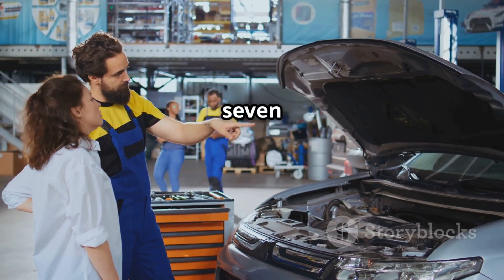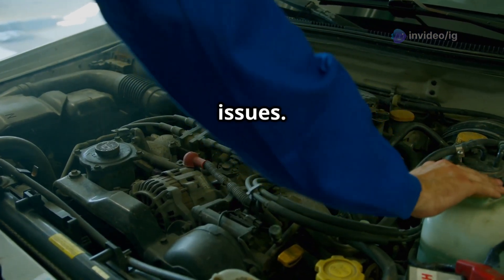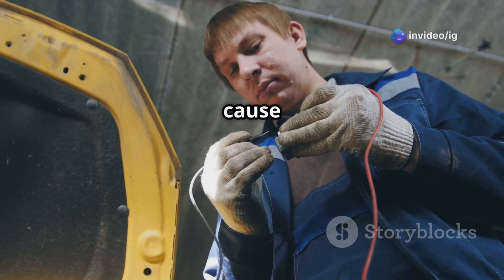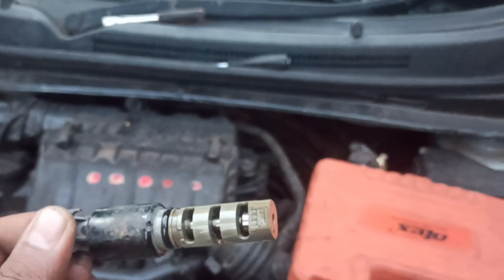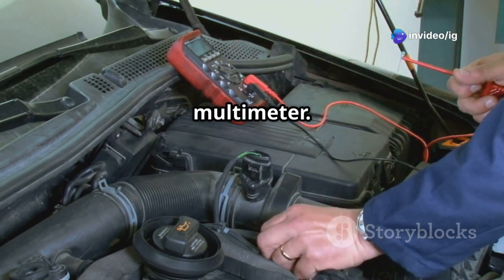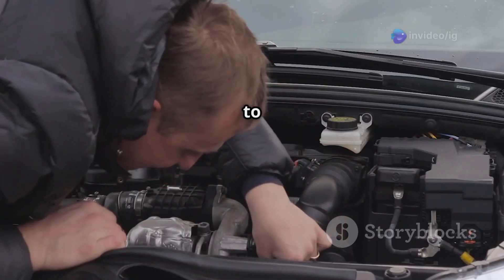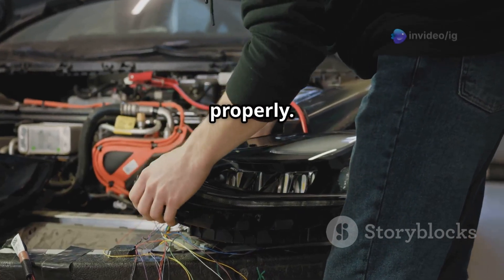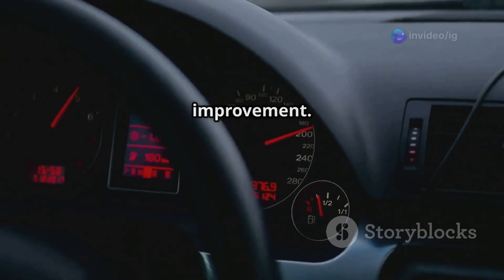P0077 | p0077 intake valve control solenoid circuit high (bank1) | code p0077 | p0077 obd2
Hello friends welcome to the ig garage channel today I am telling you how to fix p0077 intake valve control solenoid circuit high (bank1) so watch this video and learn how to fix it friends if you like this video then subscribe to the ig garage channel for more videos.

In this video, we’ll decode OBD-II Trouble Code P0077, which stands for:
"Intake Valve Control Solenoid Circuit High – Bank 1"

This code appears when the Powertrain Control Module (PCM) detects an abnormally high voltage signal from the intake valve control solenoid on Bank 1.

This solenoid plays a critical role in controlling Variable Valve Timing (VVT), which improves engine performance, fuel efficiency, and reduces emissions.

p0077
p0077 intake valve control solenoid circuit high (bank1)
code p0077
p0077 obd2
p0077 kia
p0077 code
p0077 nissan
p0077 hyundai
p0077 ford
p0077 toyota
p0077 chevrolet
dtc p0077
p0077 trouble code
p0077 honda
p0077 dodge
código p0077
codigo p0077
p0077 citroen
p0077 ssangyong
kia optima p0077
código dtc p0077
"p0077
p0077 mercedes benz
p0077 isuzu
kia rio p0077
subaru p0077
p0077 kia rio
p0077 subaru
dtc code p0077
p0077 intake valve control solenoid
p0077 intake valve control solenoid circuit - high
p0077 intek valve control solenoid circuit high bank 1
p0077 intake valve control solenoid cricuit high bank 1
intake valve control solenoid circuit - high
p0077 intake value control solenoid bank 1

🐢 Reduced engine power

🚗 Rough idling or hesitation

⛽ Drop in fuel efficiency

🔧 Poor acceleration

🛑 Engine may misfire (in some cases)

🔍 Common Causes:
🧯 Faulty intake valve control solenoid

🔌 Shorted or damaged wiring harness

⚡ Poor electrical ground or power supply

❌ Faulty PCM (rare)

🛢️ Dirty engine oil or blocked solenoid ports

🛠️ How to Fix Code P0077:
🔍 Check the wiring and connectors for short circuits or corrosion

🧪 Test the solenoid with a multimeter

🧹 Change the engine oil and filter if it’s dirty or old

🔄 Replace the solenoid if it's malfunctioning

🔧 Repair any electrical faults in the circuit

🧰 Clear the code using an OBD2 scanner after repair

📍 Solenoid Location (Bank 1):
Bank 1 is the side of the engine that contains cylinder 1. The intake valve control solenoid is typically located:
✅ Near the intake camshaft
✅ On or beside the cylinder head
✅ Close to the valve cover

Refer to your vehicle’s manual for exact location.

💰 Estimated Repair Cost:
Solenoid Replacement: ₹1,000 – ₹3,000

Oil & Filter Change: ₹1,000 – ₹1,500

Diagnostic Charge (Workshop): ₹500 – ₹1,000

🚨 Final Advice:
Ignoring P0077 can lead to serious issues with engine performance and timing. Fixing it early will help your car run smoother and avoid costly engine damage down the road.

For more OBD2 trouble code breakdowns, automotive repair tips, and tech videos, keep watching IG Garage!